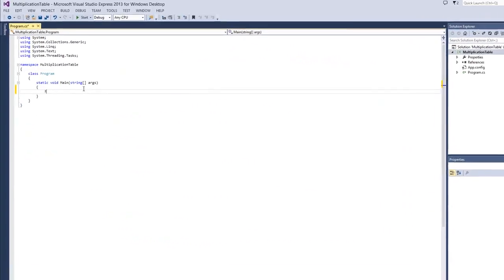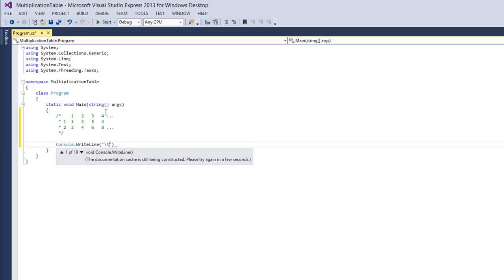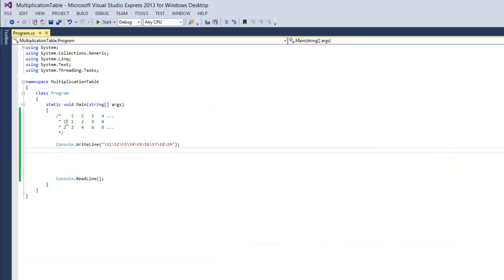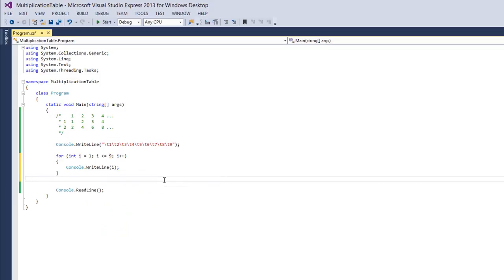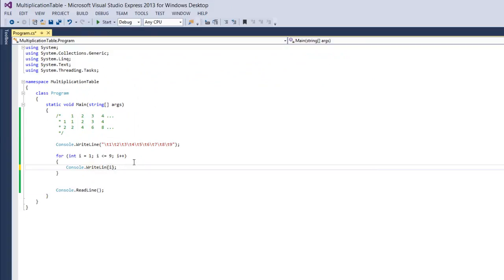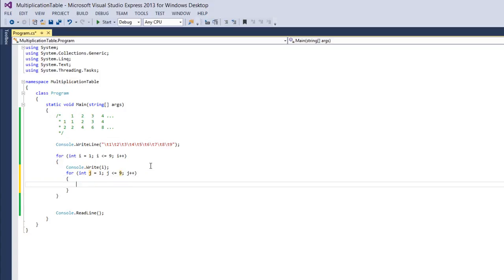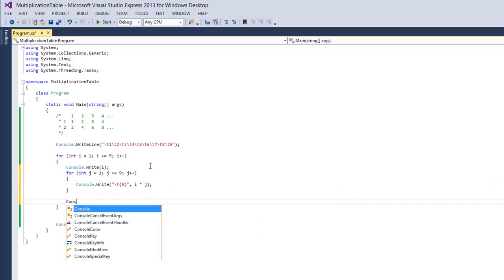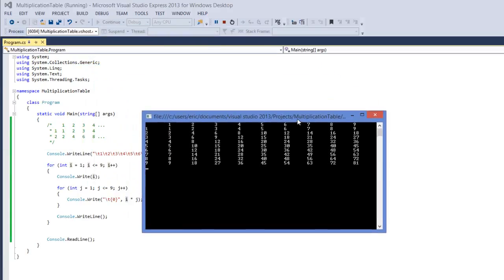024 Live Coding Multiplication Table